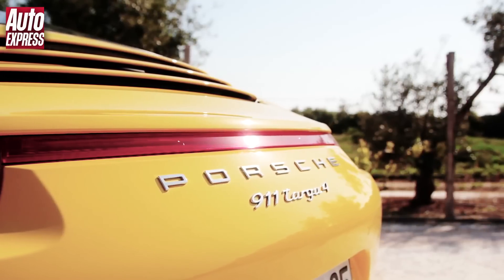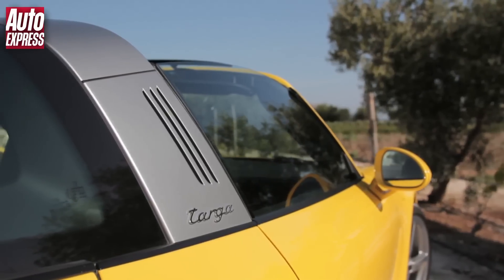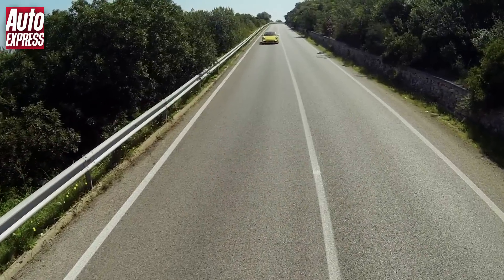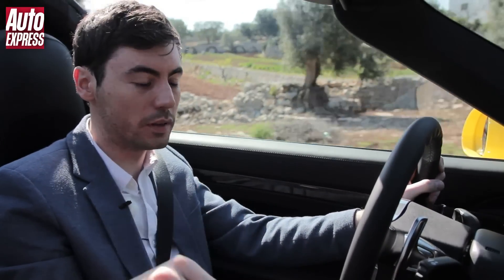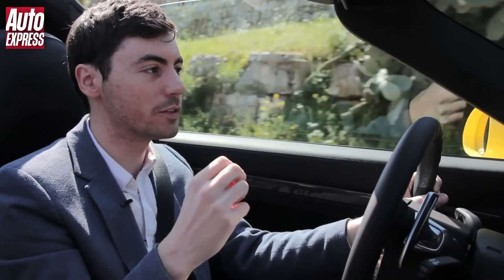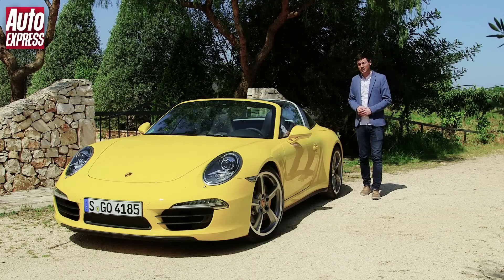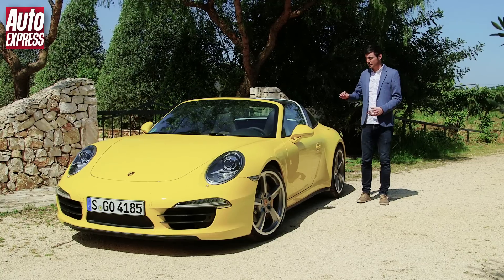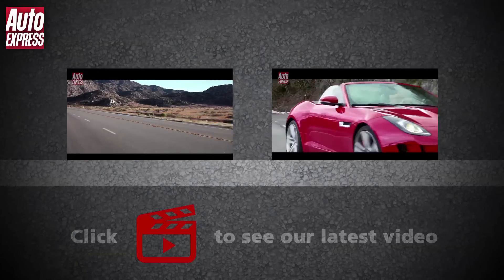Porsche 911 Targa review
The Targa has been part of the Porsche 911 family since 1965, but is relatively unloved. Can this new version change perceptions?

Out of all the Porsche 911 models, arguably the Targa is the most unloved. However, with the latest 991 model, Porsche has looked back to the 1965 original for inspiration.

Unlike the big sunroof on 993, 996 and 997 model Porsche 911 Targas, the latest incarnation has a stylish roll-over hoop and rear wrap-around windscreen like the original car which came out almost 50 years ago. Back then, though, you'd have to take the roof off yourself and find somewhere to store it.

Unsurprisingly, Porsche has found a slightly more modern solution for its £100,000 sports car, and it folds down nearly above the engine.

It's a good point to question where the Targa fits into the current 911 family, especially as there's already a Cabriolet version. However, it's around £600 cheaper than the soft-top, but £8,000 more expensive than the 911 Coupe. What's more, it's only available in 4 or 4S guise, meaning rear-wheel drive is out of the question.

The Porsche 911 Targa is 110kg heavier than the Coupe and 40kg more than the Cabriolet. The car we're testing, the 4 with a PDK SportChrono Plus gearbox, has a 0-62mph time of 4.8 seconds.

A minor criticism of the Porsche 911 Targa is that you can't get the roof down while on the move. What's more, given its 110kg extra over the Coupe, the handling has lost that final sharpness that you'd expect from a 911. However, Porsche knows this isn't the car that people who buy a performance orientated 911 will go for, so it's more of a comfortable relaxed cruiser.

The Porsche 911 Targa doesn't fill a gap in the range, it's more of a tradition for the brand but now, this is a tradition that works better than ever before.

The question is though, is is the Targa better than a Porsche 911 Cabriolet? The answer comes down to personal preference, but for what it's worth, which ever one you choose will guarantee you a great soft-top sports car.